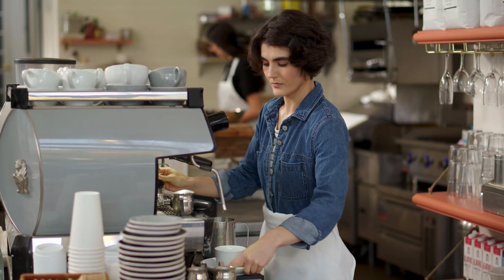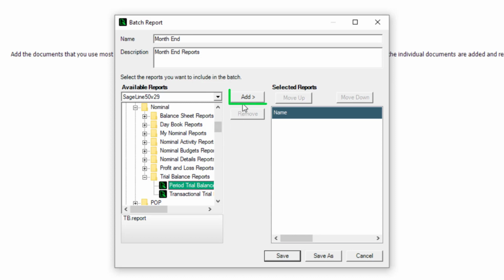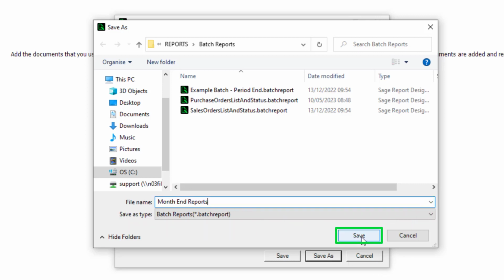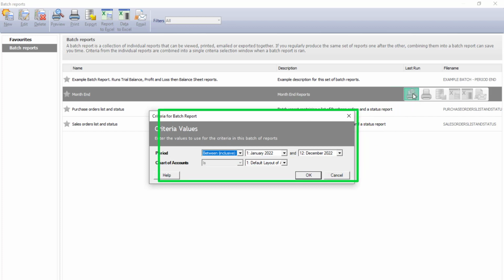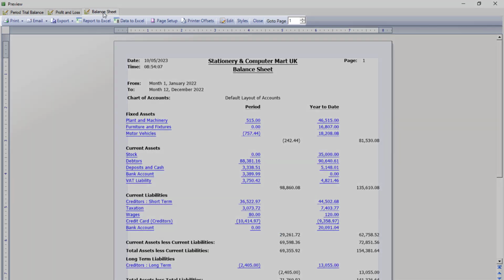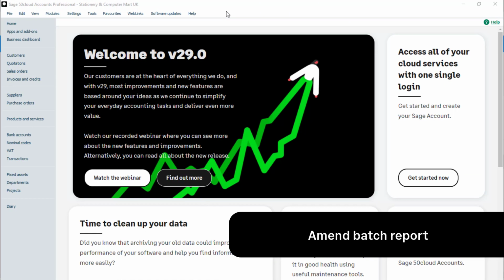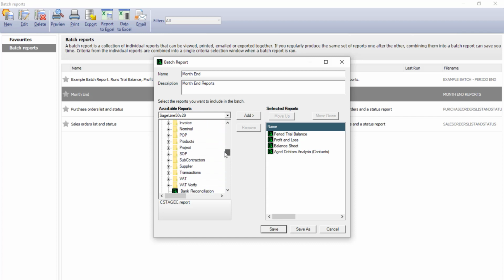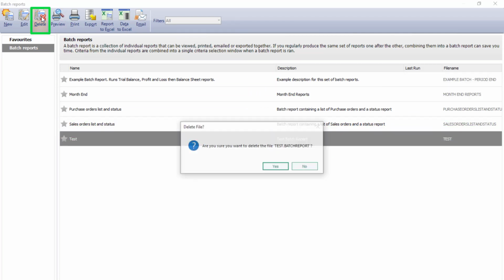Sage 50 Accounts (UK) - Batch reporting